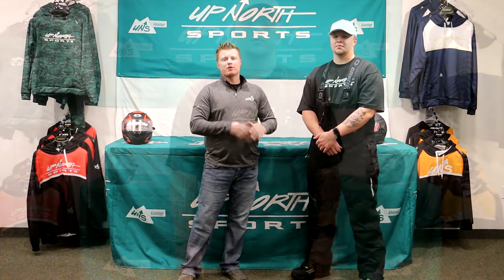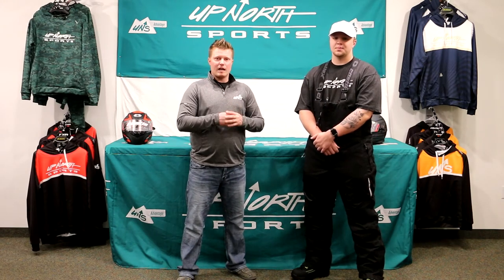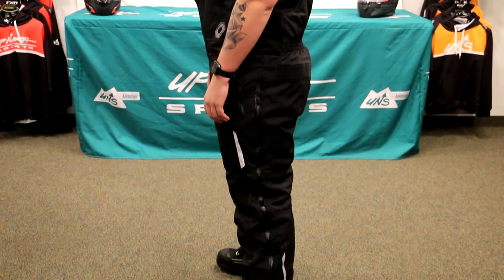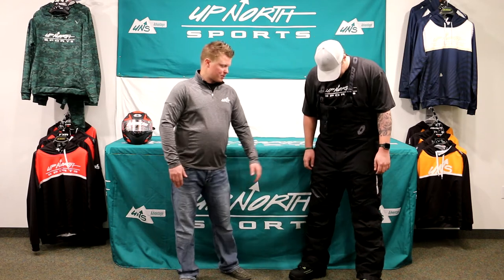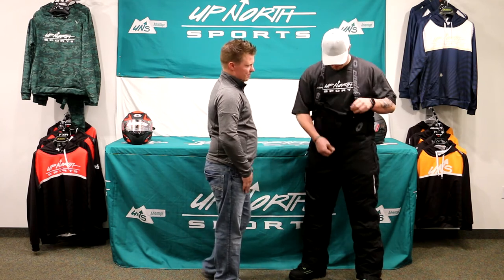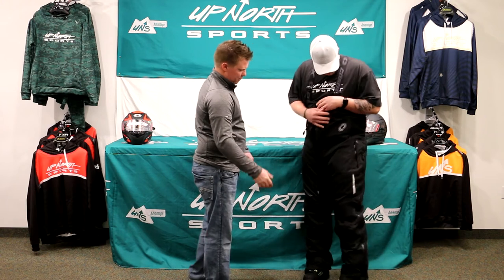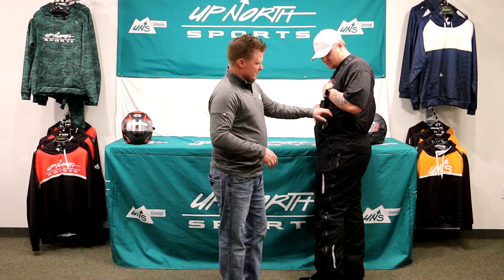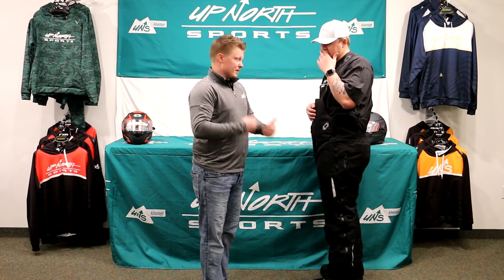Castle X Polar Bib Review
3 Year Warranty
CONSTRUCTION: Ultra warm, durable polyester/nylon shell with premium 3M™ Thinsulate™ Water Resistant insulation (250g)
WATERPROOFING: 10,000mm/10,000g/m2 windproof, waterproof, breathable performance utilizing Ven-Tex® 2.0 laminated membrane construction. DWR(durable water resistant) treated outer shell surface repels moisture.
Tapered seam construction
YKK zippers
Reinforced seat, knees, instep and cuff
Zippered hand and chest pockets
2-way full length waterproof leg zippers
Ventec® zippered thigh vents with snow blocker mesh
Adjustable length feature
Elastic flex panels in waist and lower back
3MTM Scotchlite Reflective panels
Gusseted knees with action flex panels for non-binding fit
Removable molded memory foam knee pads
Pre-curved seat with action back flex construction
Inner snow gaiters attach to boots
Adjustable suspenders